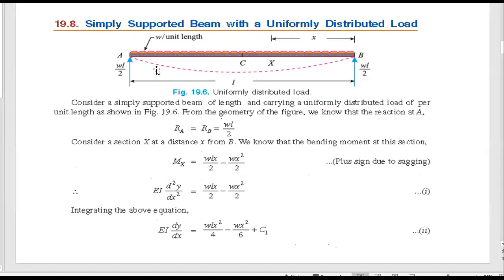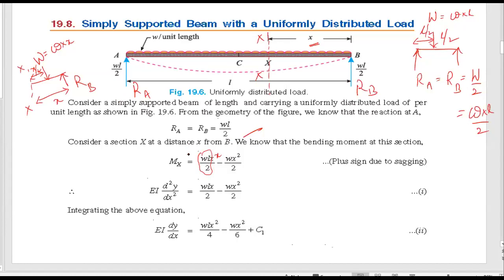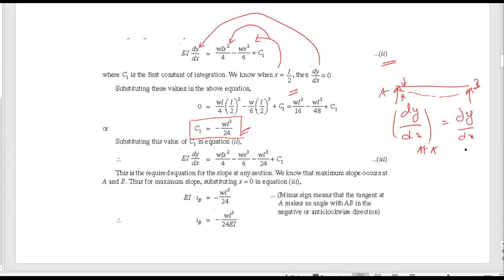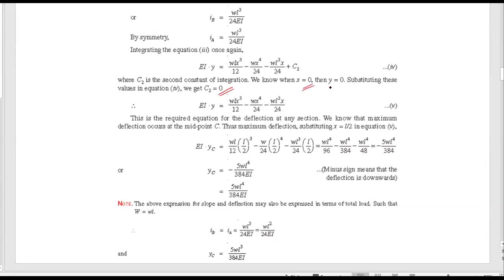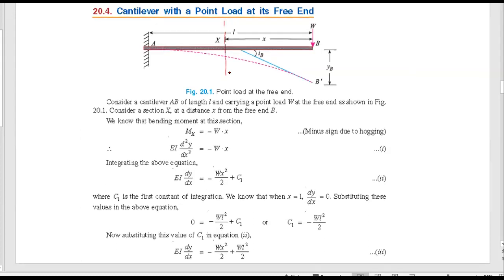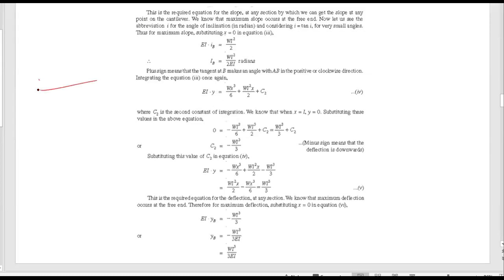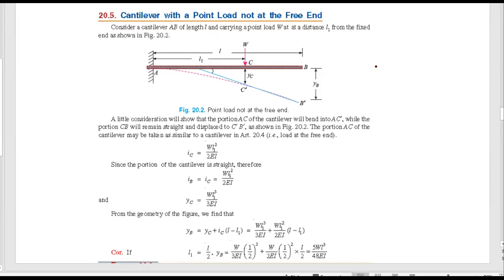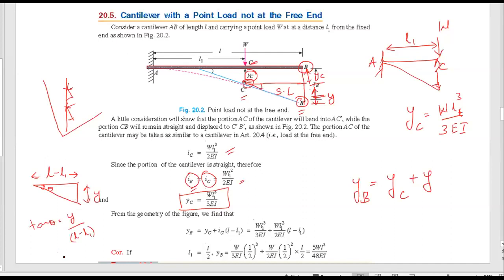deflection of cantilever beam with point load